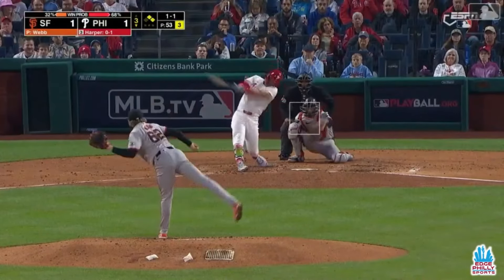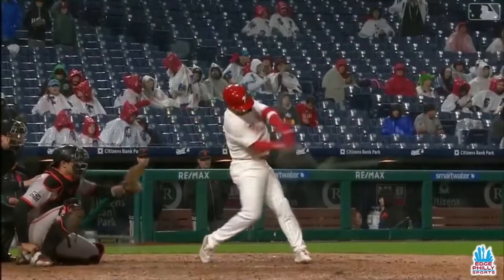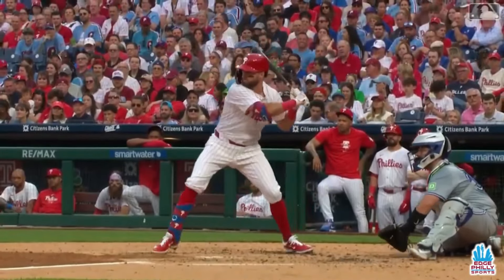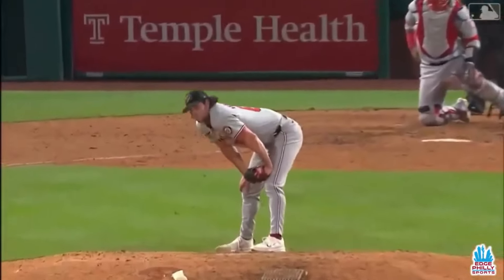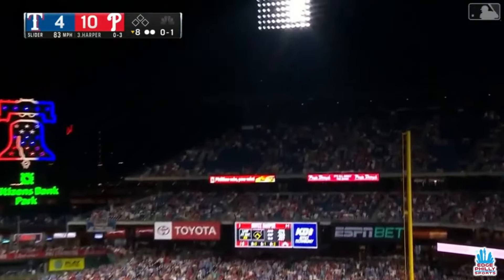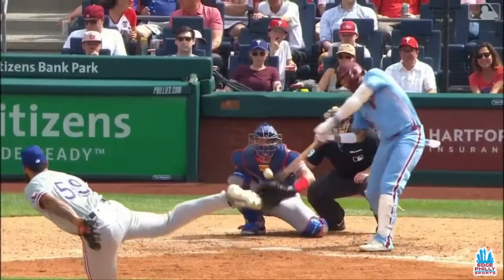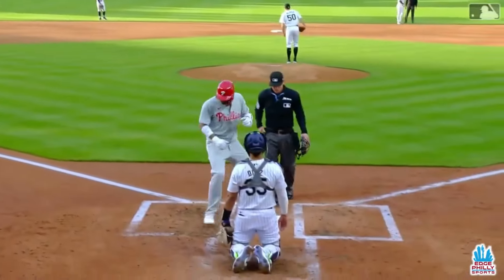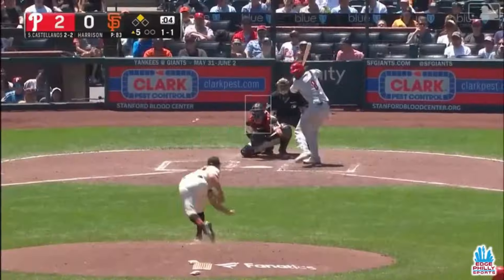All Phillies Home Runs!!! I May, 2024 Season I RING THE BELL for 40 WINS 🔔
This video is a compilation of all Phillies Home Runs during the month of May of the 2024 season! :)

May Home Run Leaderboard
Bryce Harper 7
Nick Castellanos 5
Kyle Schwarber, Edmundo Sosa 3
JT Realmuto, Bryston Stott, Kody Clemens 2
Alec Bohm, Johan Rojas, Whit Merrifield 1

These videos belong to MLB.